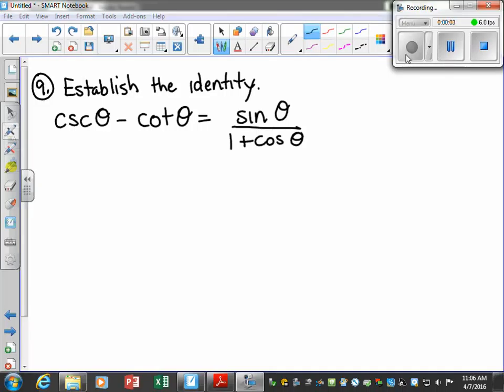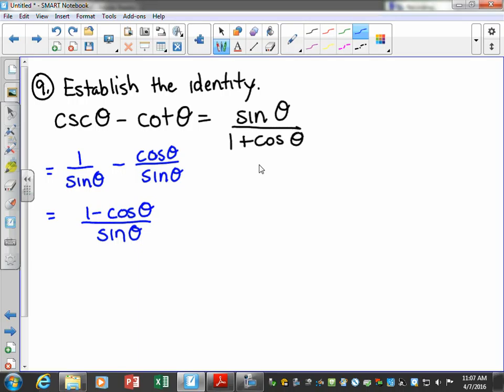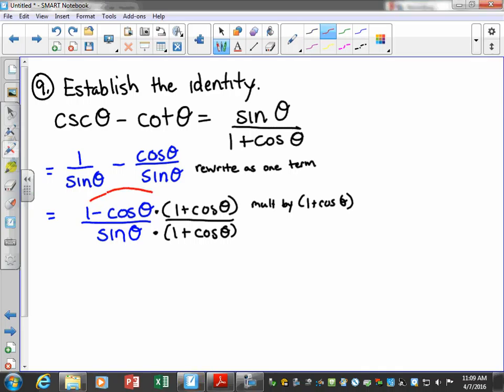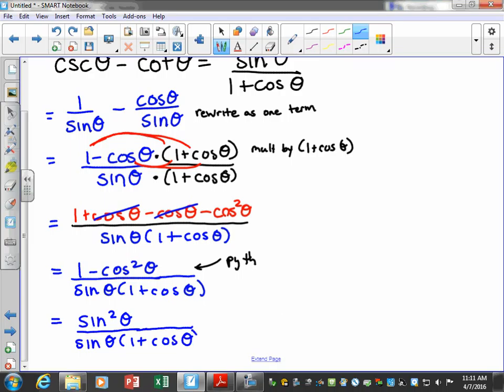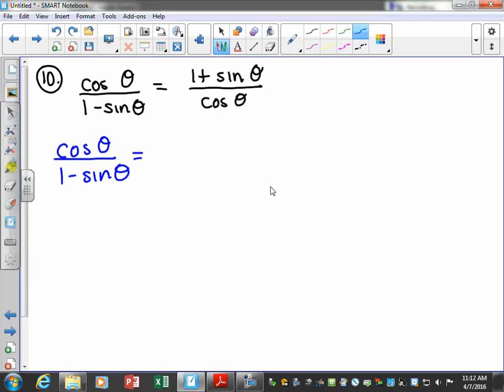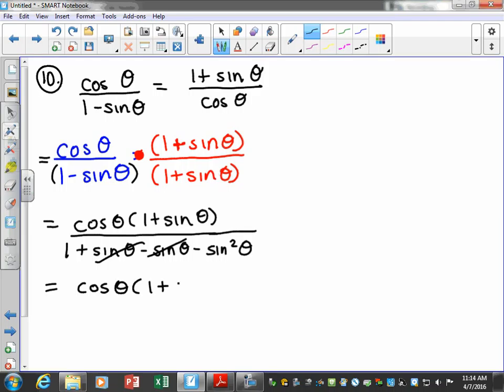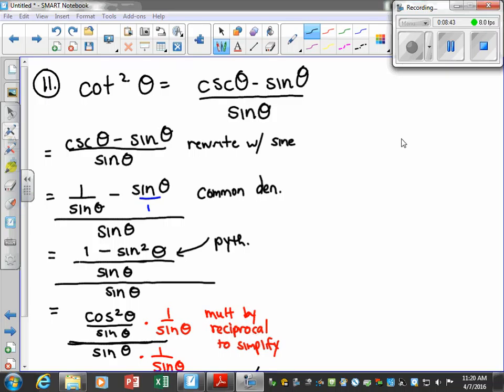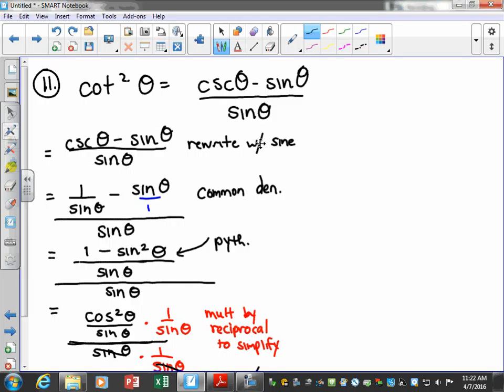Trigonometric Identities Part 4